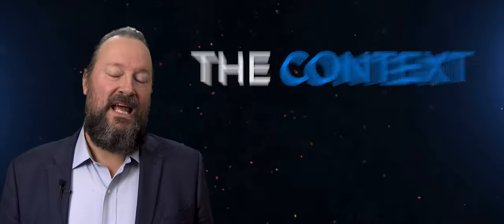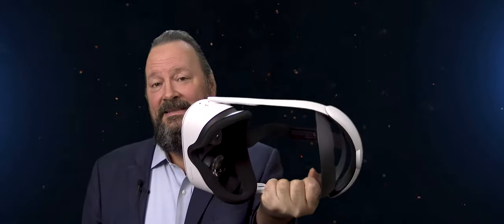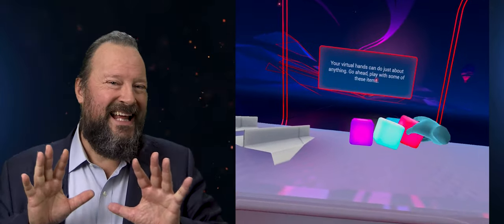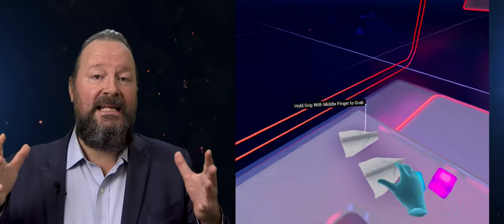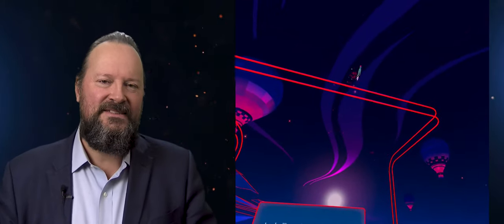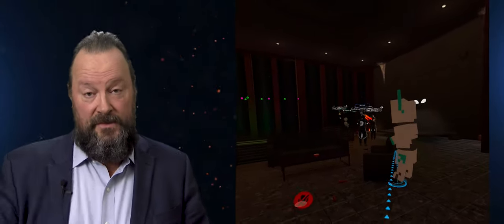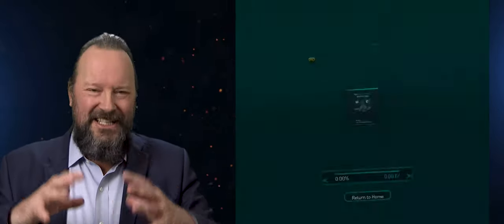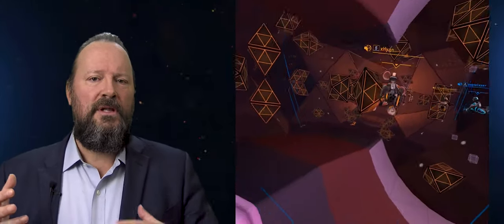The Context S03E07: Oculus 2 - Building a New Reality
We have had the ability to create virtual realities, since we have been telling stories around the fire. Today’s technological tools of immersive reality, like Oculus 2, have become very sophisticated.

These alternate realities in my opinion should be as interactive as possible. I am not especially fond of sitting back and passively watching what is going on.

The ability to manipulate objects, to pick them up, and to change them is fundamental, in a manner that does not require some kind of specialized knowledge. As much as possible the creation of the virtual world and the experience of it should be unified.

It will take a few years before these tools become sophisticated enough for us to realize that we have started to do things that have no equivalent in the physical world, and that are superior in their ability to let us achieve our goals. That will be the moment where virtual reality will have arrived.